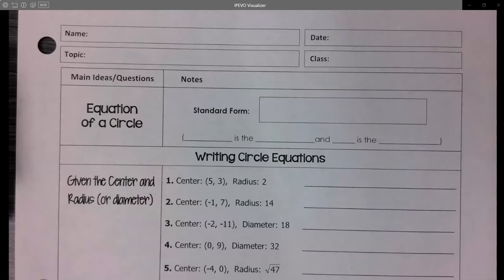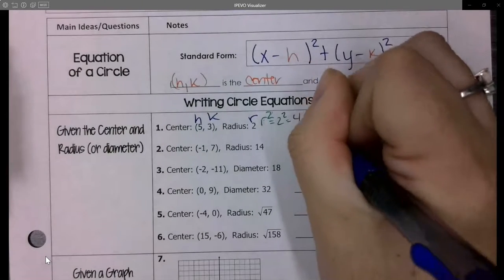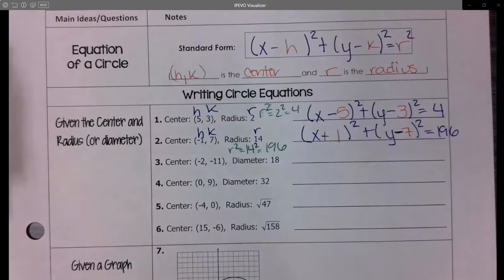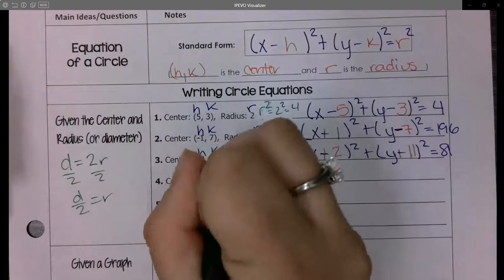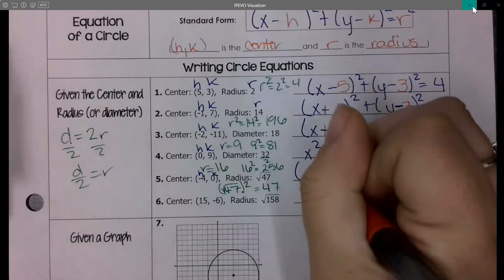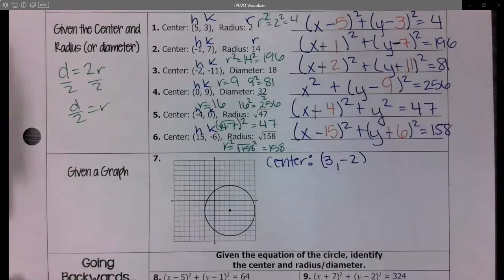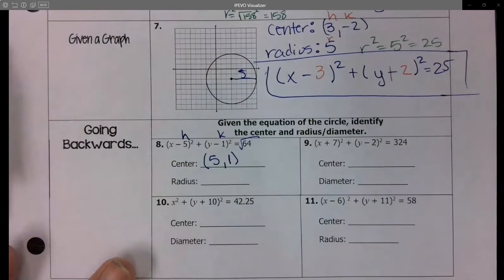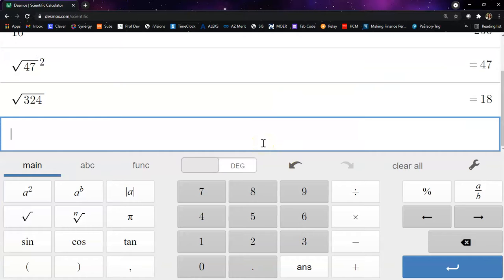Equation of a Circle